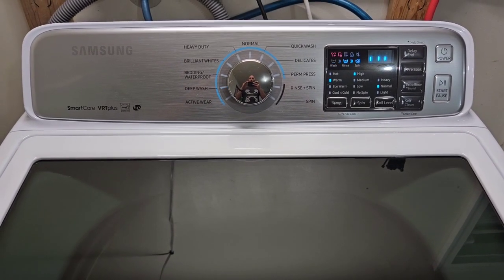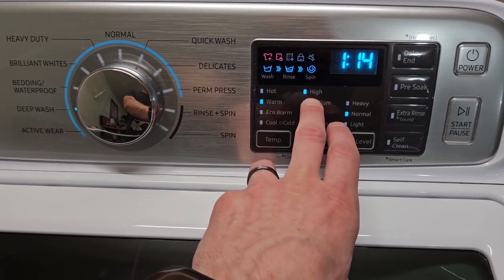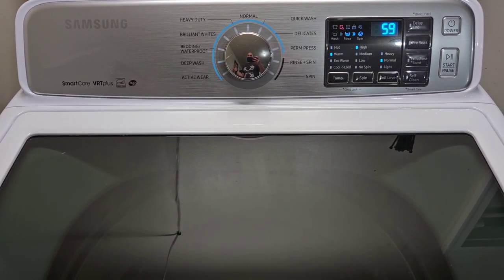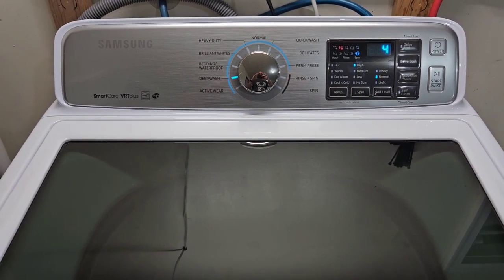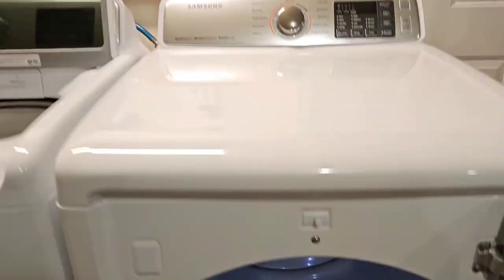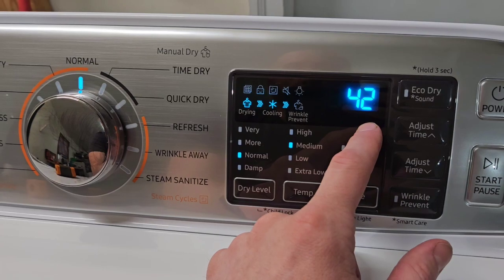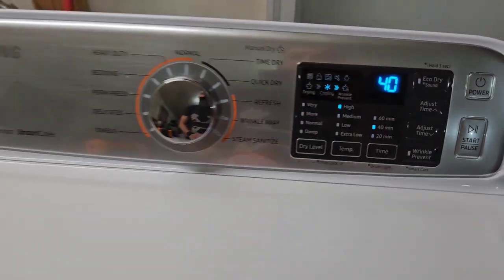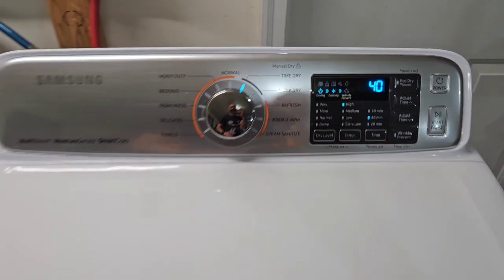Samsung VRT Washer and Electric Dryer Matching Set Demo | Josh Cobb